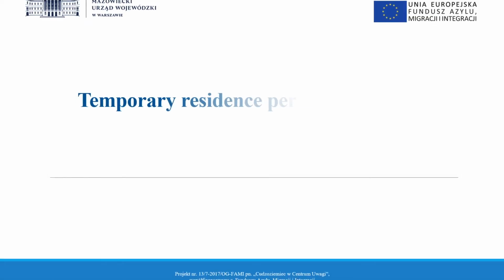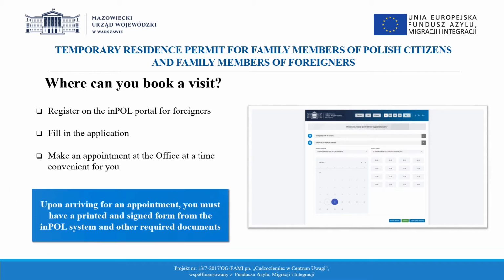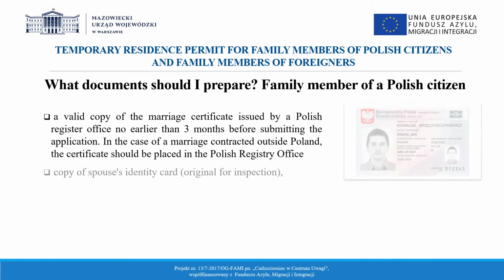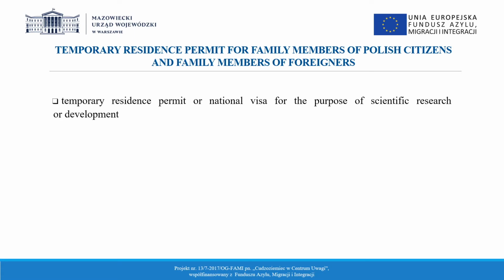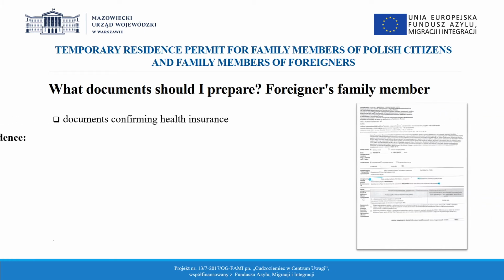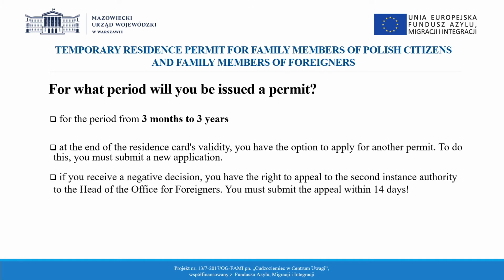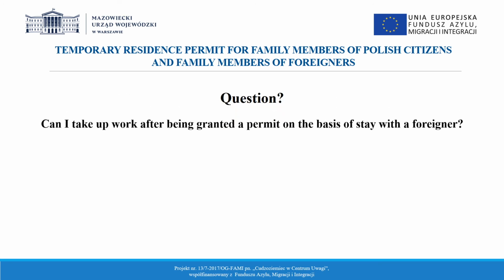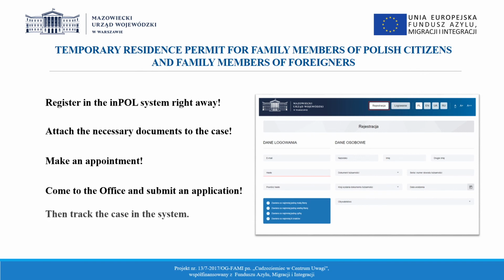Temporary residence permit for family members of Polish citizens and family members of foreigners